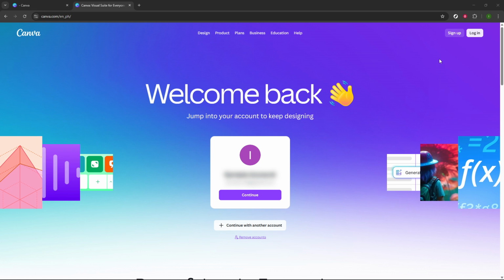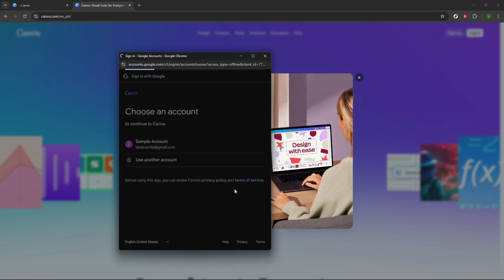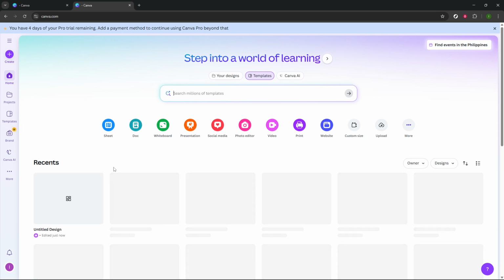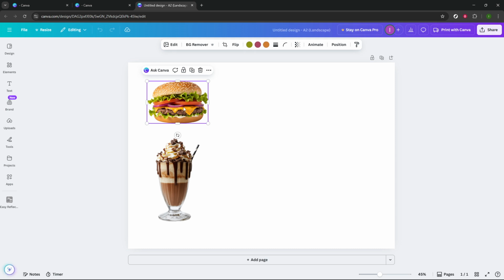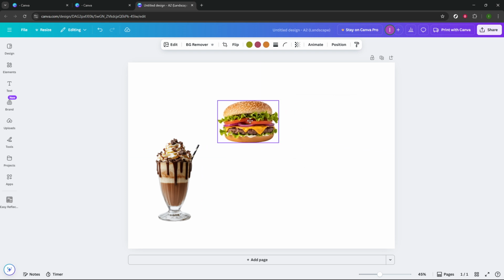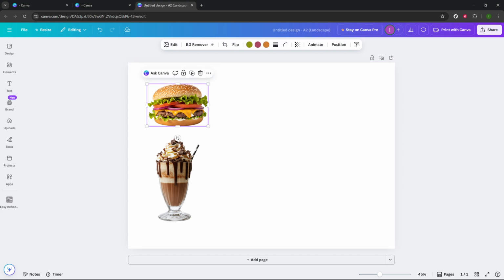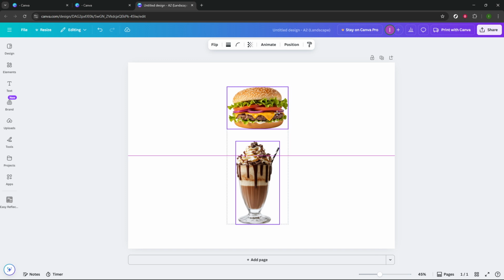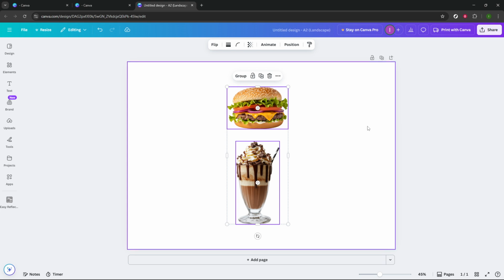How To Move Elements In Canva (2026 Guide)